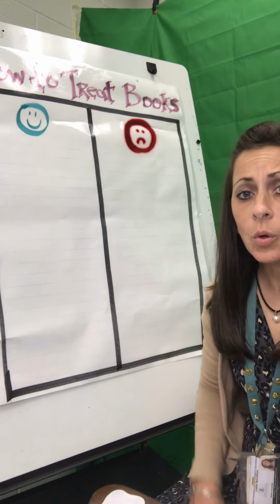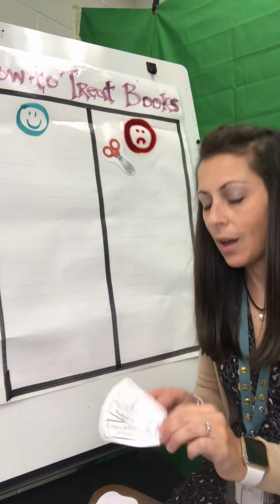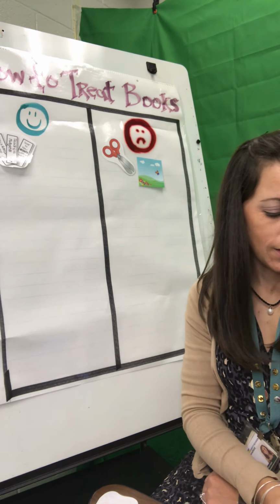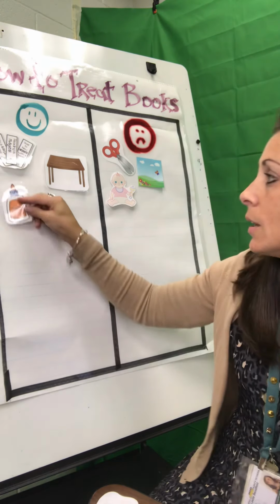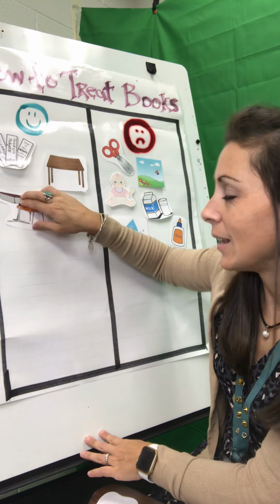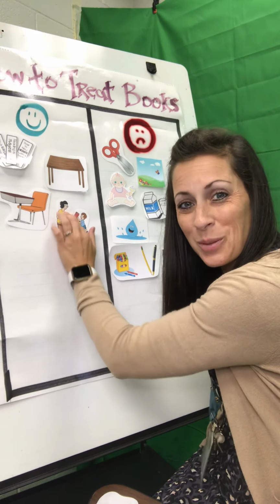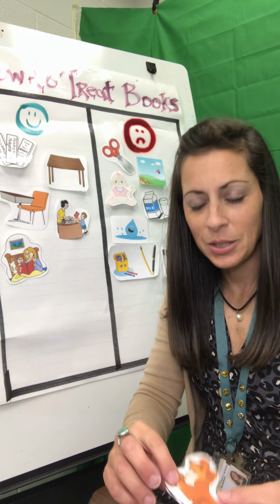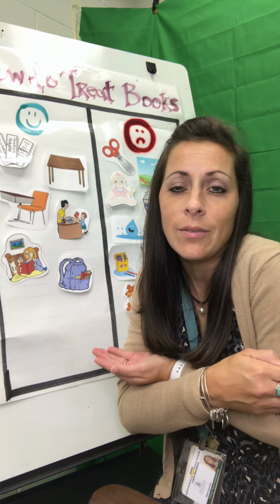Taking Care of our Library Books!